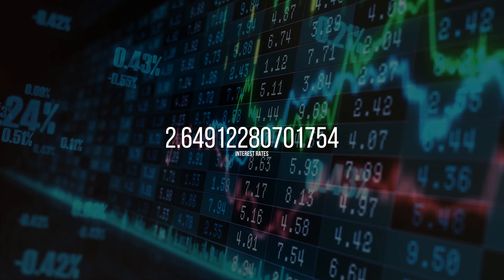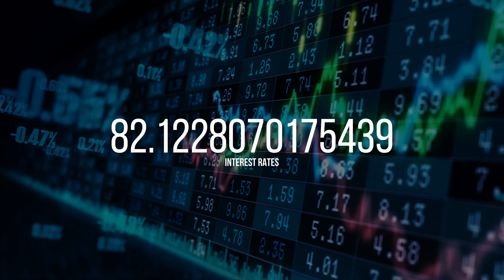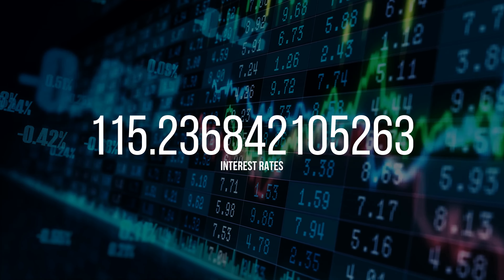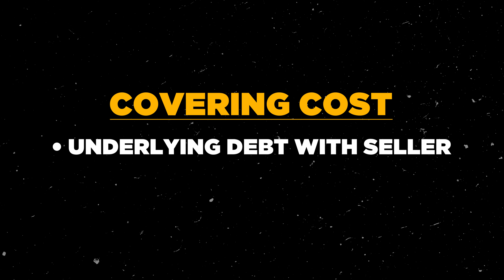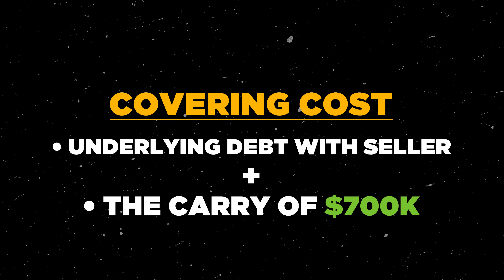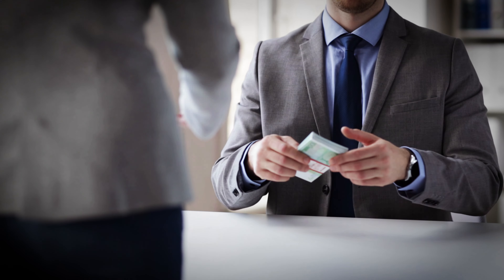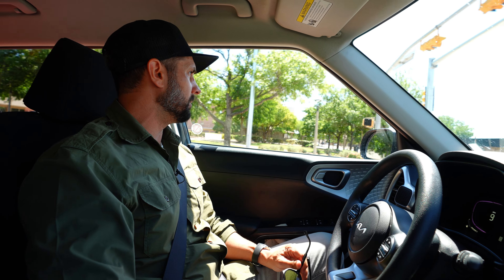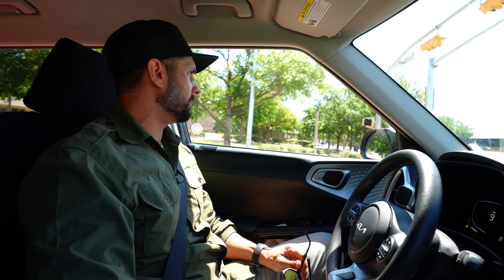Is Multifamily Worth It?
Join Pace Morby and his underwriter, Beau Devine, as they take us on a tour of a 31-unit multifamily property in Lubbock, TX, while providing essential insights on how to underwrite deals. They also explain why starting out in real estate investing by purchasing multifamily properties might not be the best move for beginners.

Beau breaks down the specifics of the Lubbock multifamily deal, highlighting major red flags: the property is only 10% occupied, requires significant renovations, and faces issues with homeless encampments and security. Even though they can negotiate great seller finance terms for this deal, more challenges make this a tough entry point for new investors.

Pace and Beau dive into the underwriting process, discussing what Beau considers when evaluating if a deal is worth pursuing. They explore high leverage points - the need for capital - and the pressures of managing multifamily properties. From dealing with low occupancy to navigating complex renovation needs, the multifamily game requires experience and a solid team to succeed.

Pace explains why creative financing multifamily properties is a game-changer but also emphasizes the importance of starting smaller. Managing single-family homes is often easier and less risky for beginners. Discover why it's better to target 20-60 unit properties that are "ugly" but have potential, rather than jumping into large, complex deals right away.

Beau and Pace stress the importance of building the right skills and team before tackling multifamily properties. Knowing when to say no to a deal, especially if it’s overpriced or beyond current capabilities, is vital for long-term success.

For those new to real estate investing, this video offers crucial insights into underwriting deals and why starting with multifamily properties might not be the best strategy. Learn from their experiences and set yourself up for success by starting smart.

► Listen To Pace and His Students Share Insider Secrets To Real Estate Investor Success:

► Become a Top Tier Transaction Coordinator and Make Money Doing The Paperwork For Real Estate Transactions: